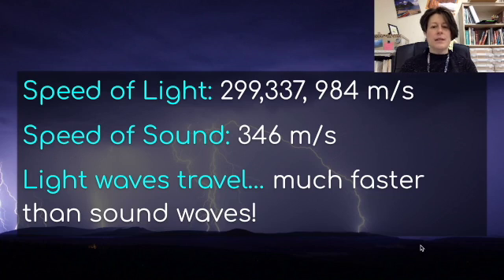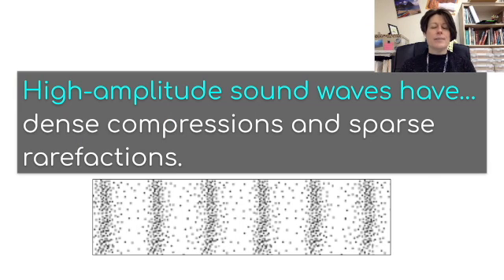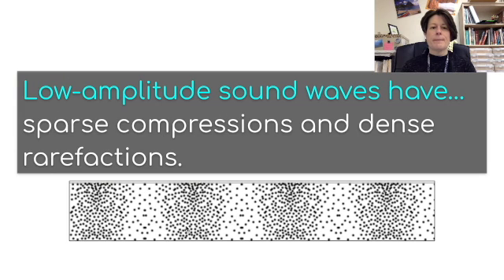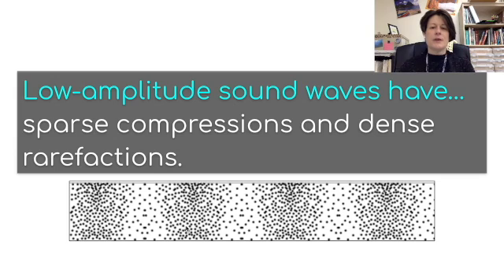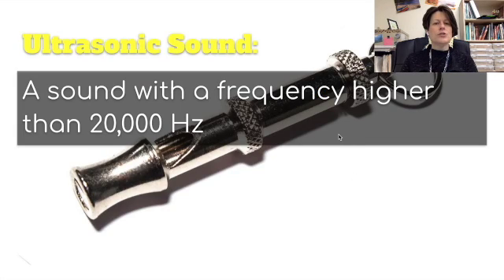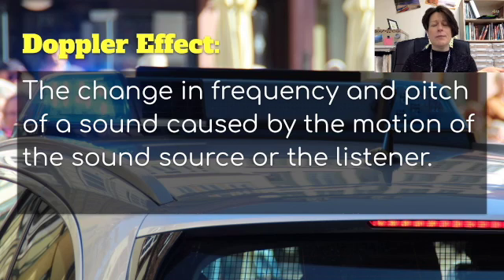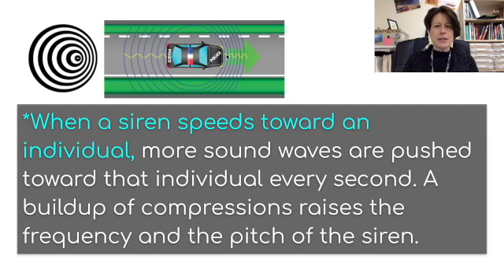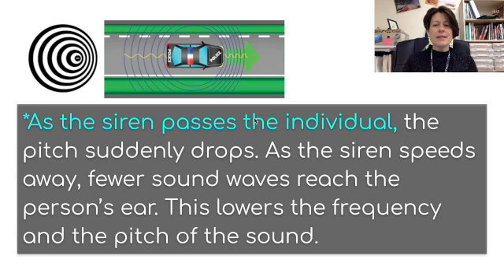PS 6.2.2 Speed, Frequency, and Intensity